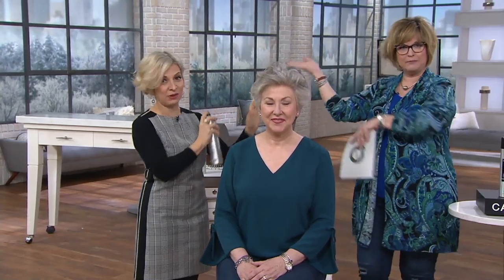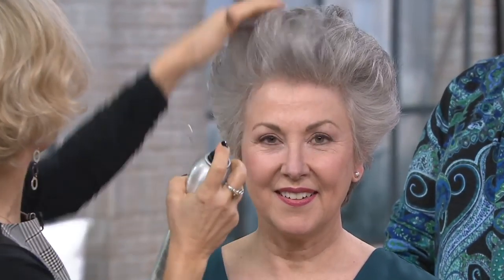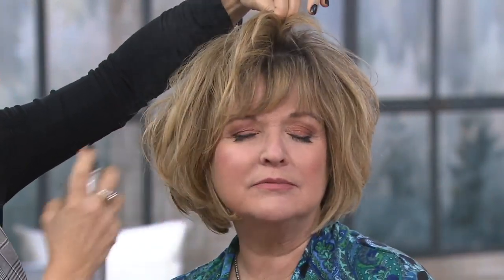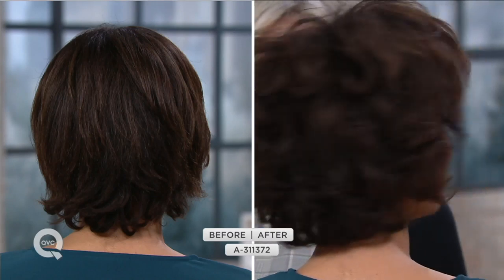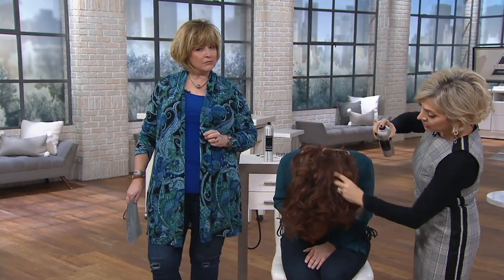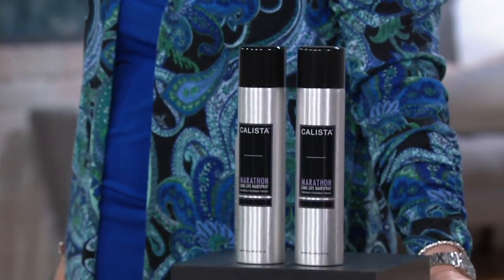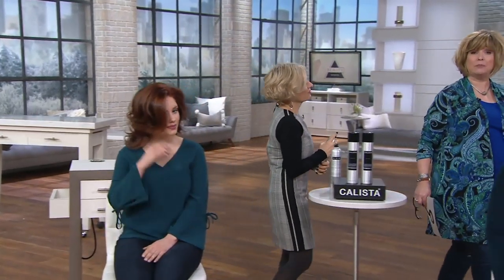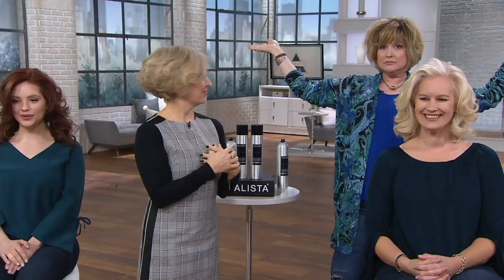Calista MARATHON Long Life Hairspray 10-oz Duo on QVC